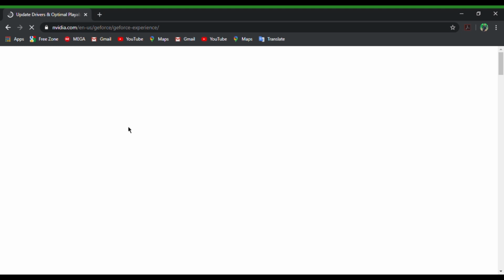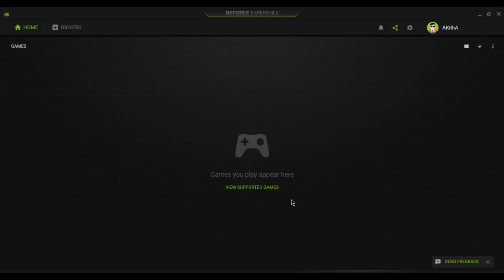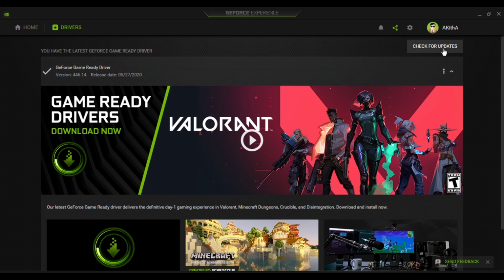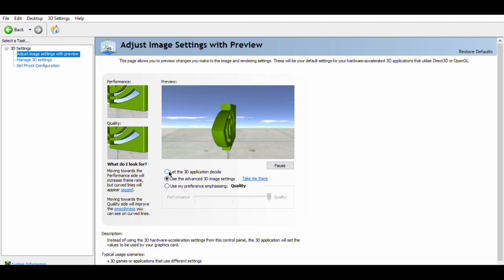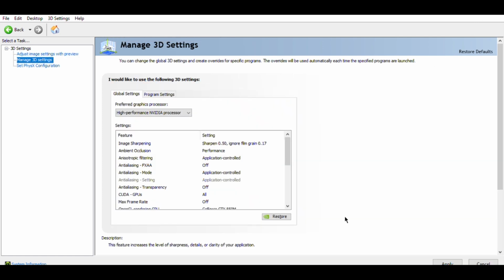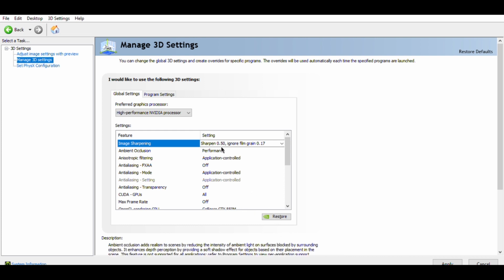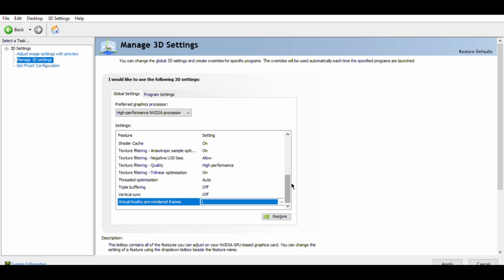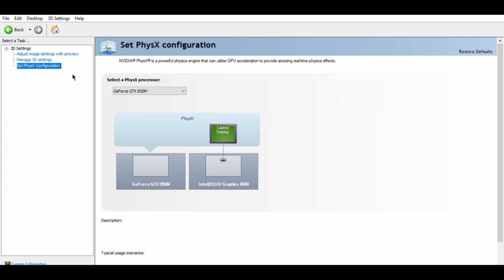How to Optimize Nvidia Control Panel For GAMING & Performance of a Old GPU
This video will teach you guys how to tweak , optimize and Speed up nvidia control for gaming , speed , increase fps , smooth gameplay. This guide works amazingly well on both old and brand new pcs, it ensures you are getting the MOST out of your nvidia geforce graphics card gpu by optimising it properly